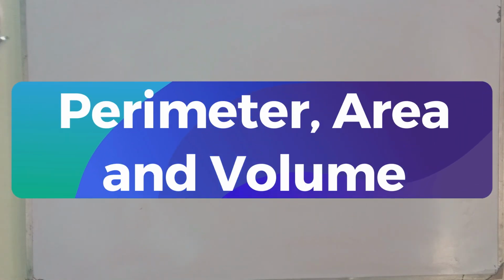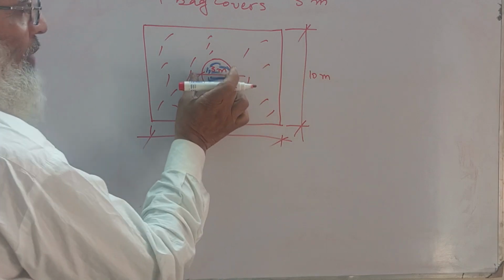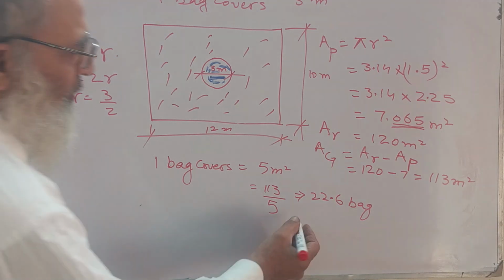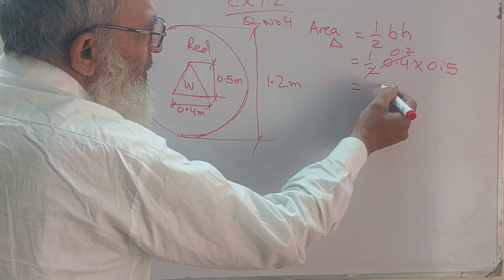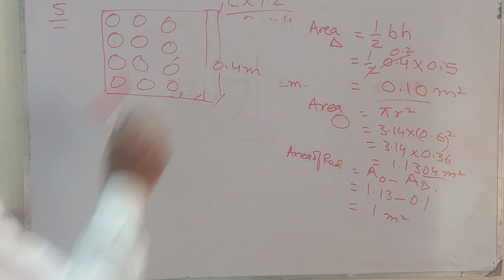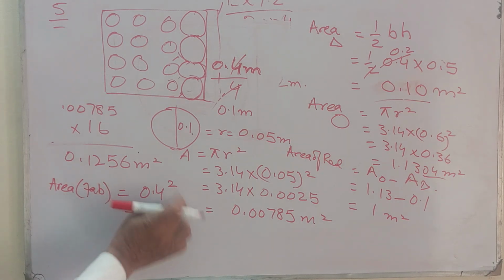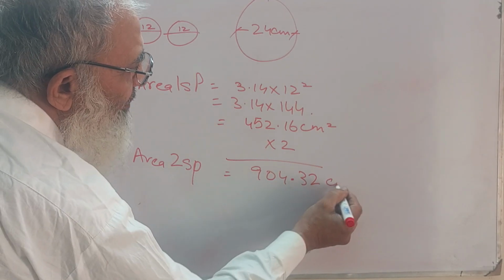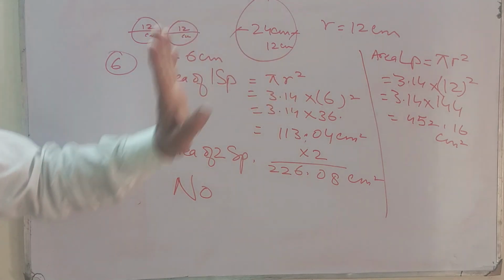Perimeter,Area & Volume|Cambridge IGCSE Maths|Lecture 101|Chapter 7|Exercise 7.2|Q.No 3-6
Cambridgemaths PerimeterArea&Volume Unit1Chapter7 Exercise 7.2#Q.No.3-6